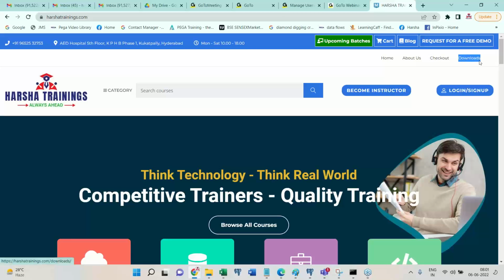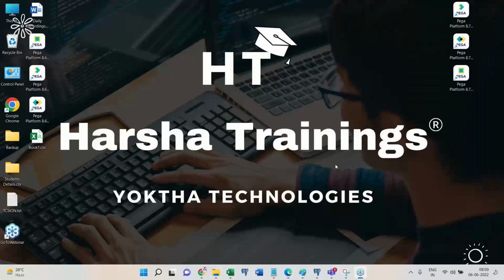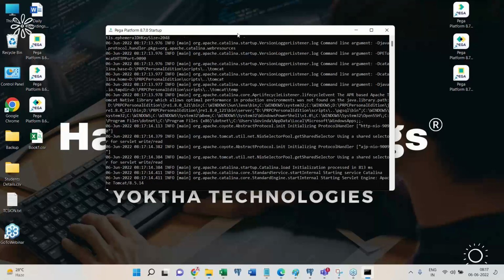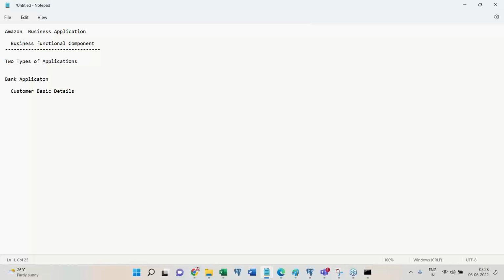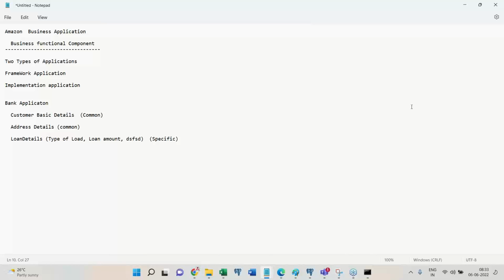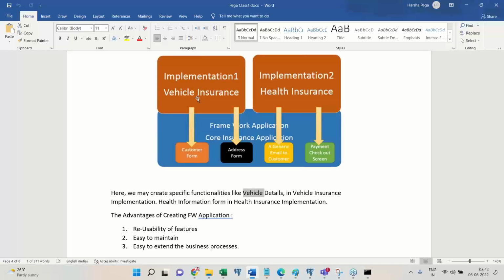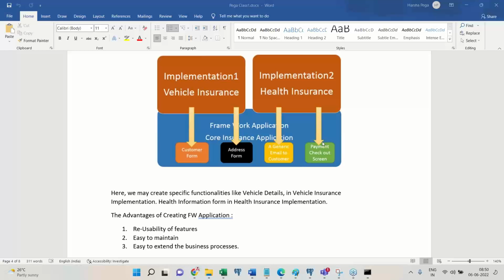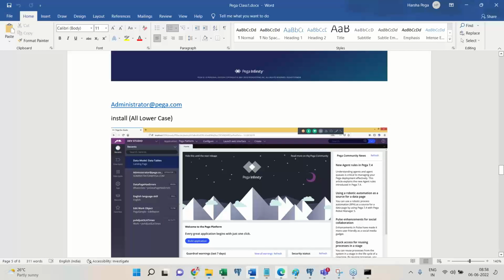Pega Class 1 | Application | Frame Work | Implementation | Advantages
Hello All! In this video, we have discussed about the Pega Class 2 | Application | Frame Work | Implementation | Advantages. Happy Learning!

Courses Offered:
Core&Advance java
FreshersTranings & Placement CRT
Selenium & AutomachineTesting

Regards,
Harsha Trainings,
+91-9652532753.